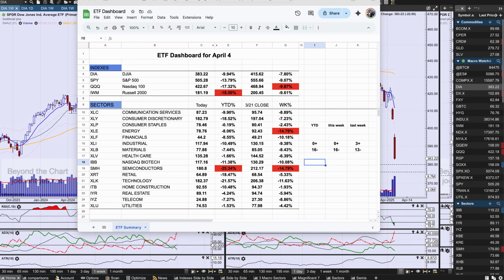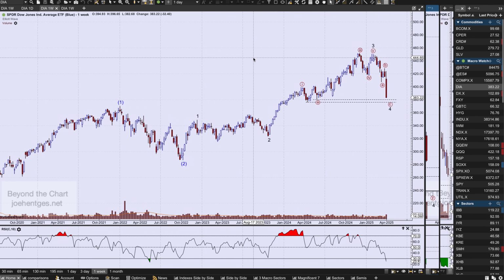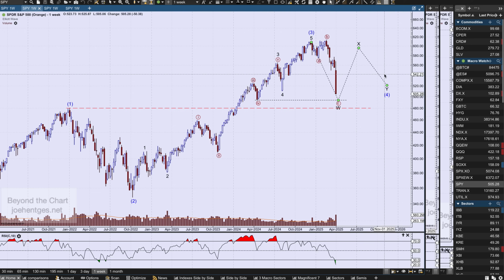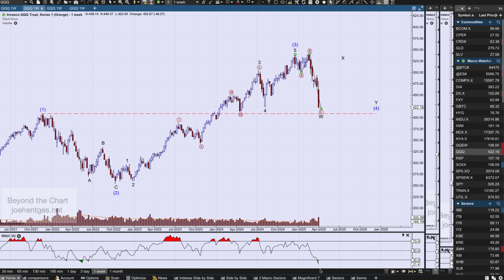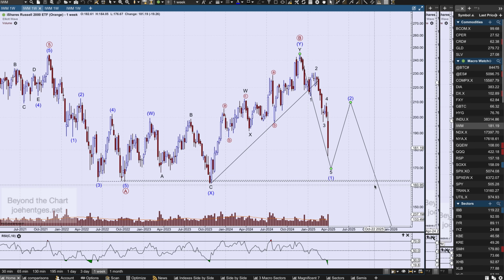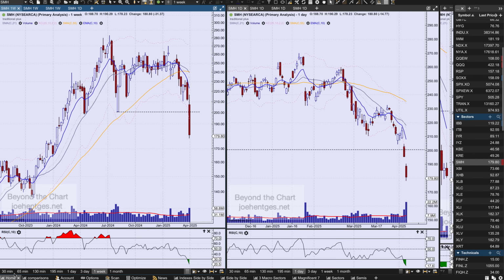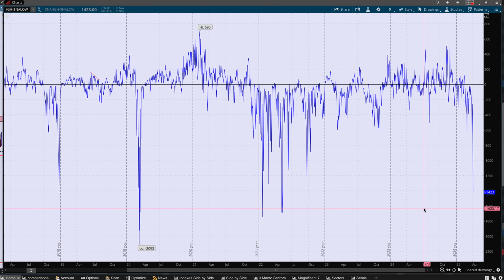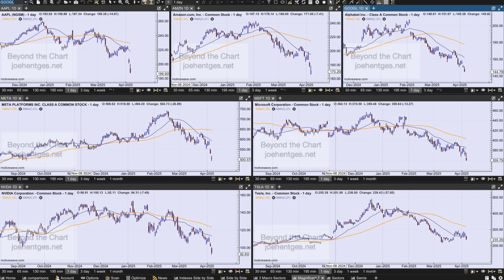Technical Analysis of Stock Market | Chaos Reigns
In this technical analysis of the stock market video I review the key sectors and indices on my ETF Dashboard then walk thru the four major index ETFs, the two biggest movers in the sectors, several key indicators and a snapshot of the Mag 7.

How to Profit with Puts